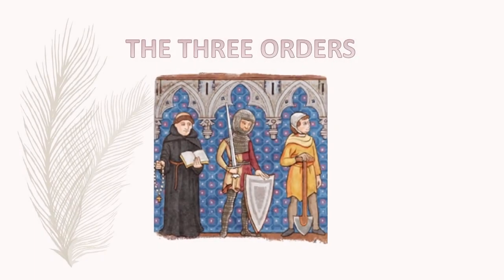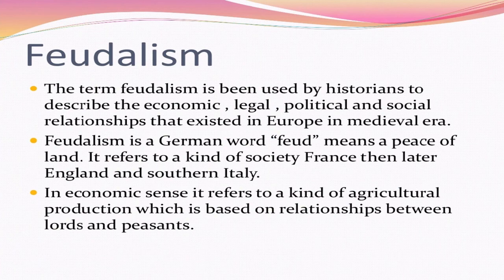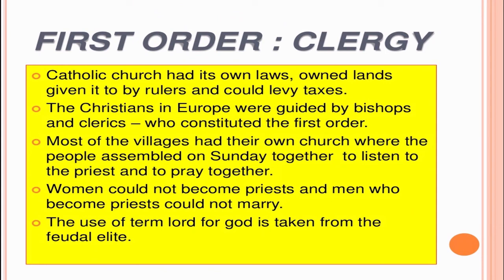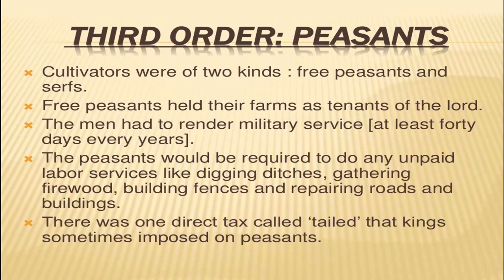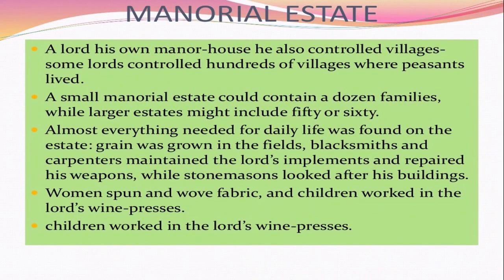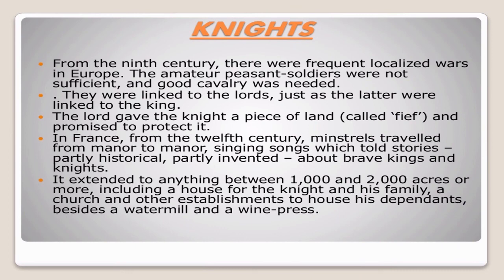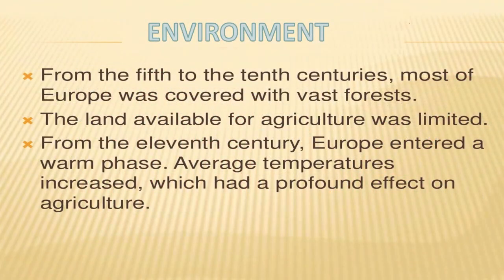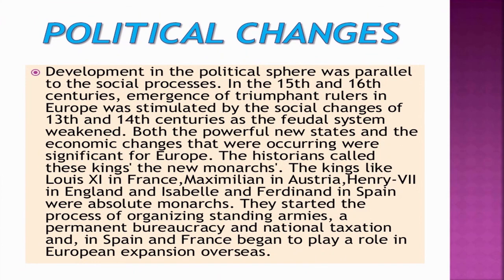The Three Orders